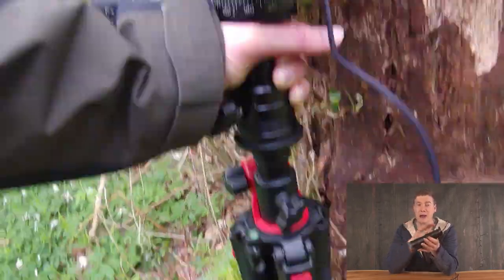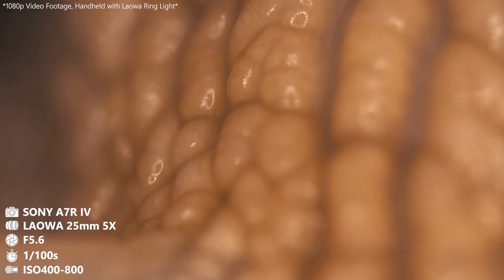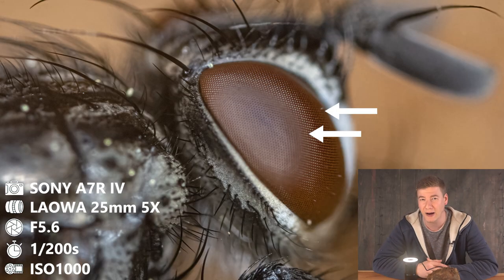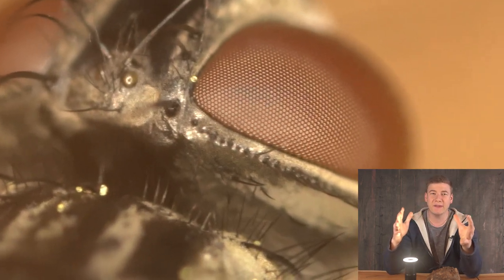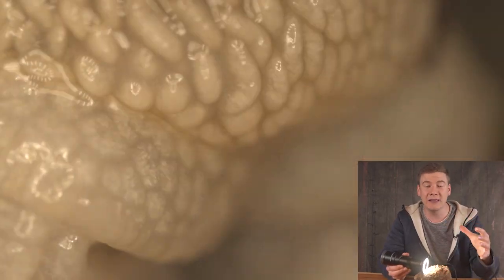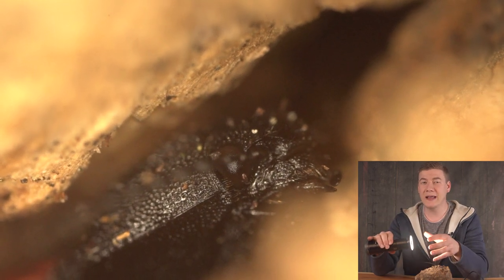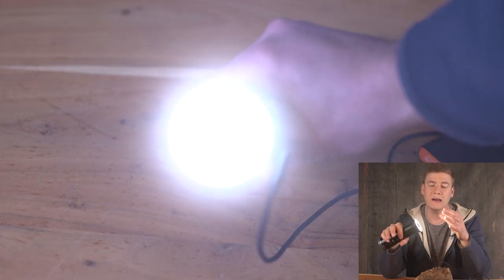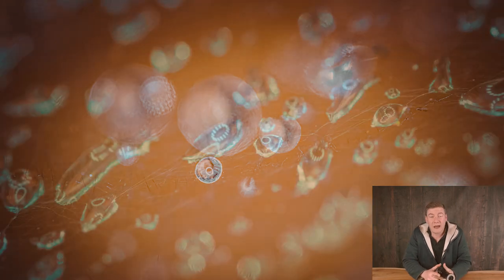Handheld Macro Photography with Ring-Light? Laowa 25mm 2.5-5X Macro Lens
No Flash needed! 5X Macro Photography with a continous Ring-Light and Laowa 25mm 2.5-5X Macro Lens does work better than expected.
90mm 1:1 Macro Lens
Raynox DCR 250

Main Camera
2nd Camera
24mm F1.4

💥📷   Camera Accessory   📷💥
ND1000 Filter
Video LED Light
Smalll Video LED Light
Flash NW880S